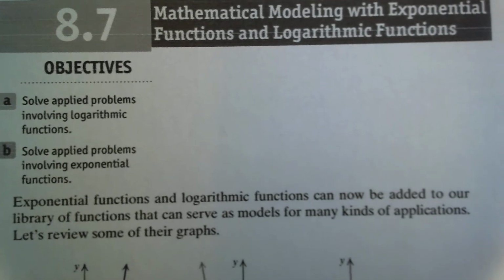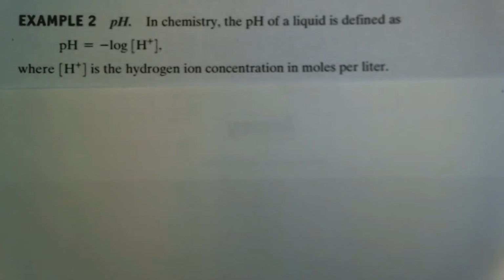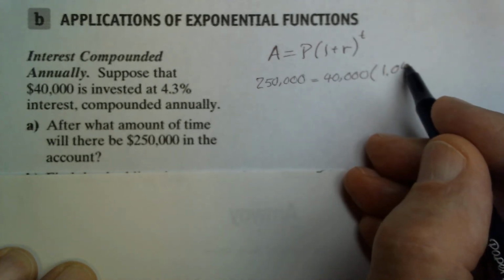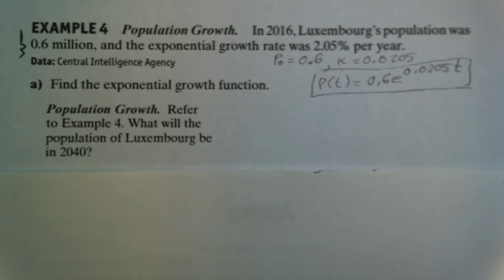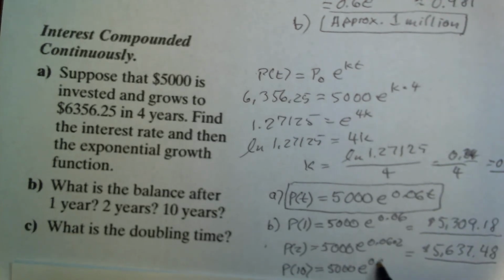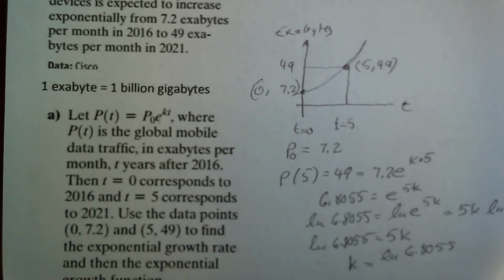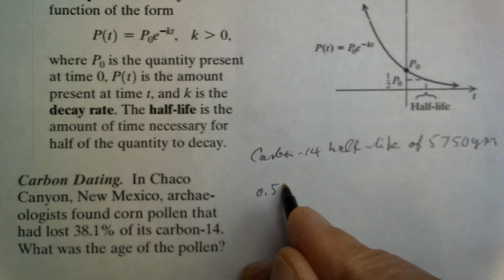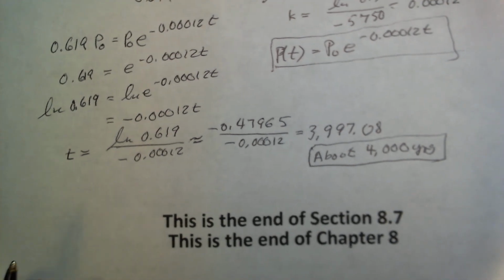Math 120 Sect. 8.7 Math Modeling w. Exp. and Log Functions